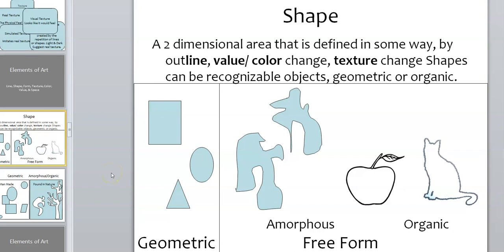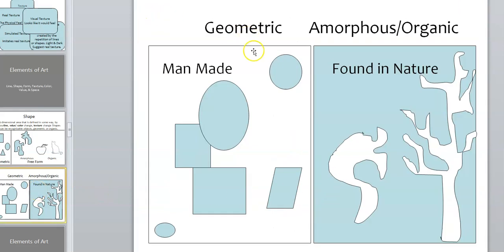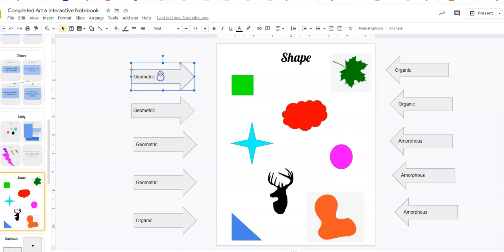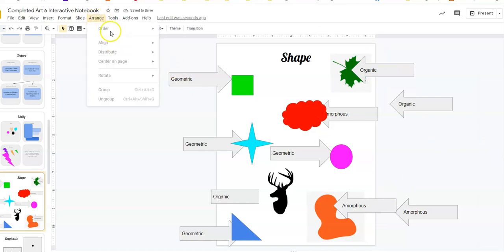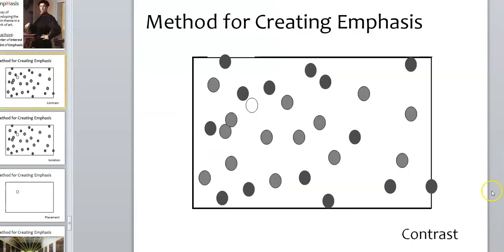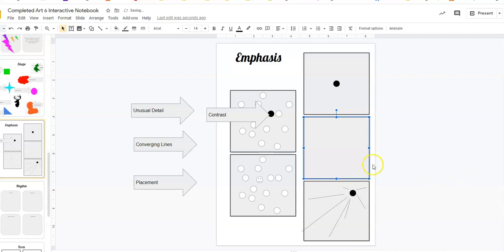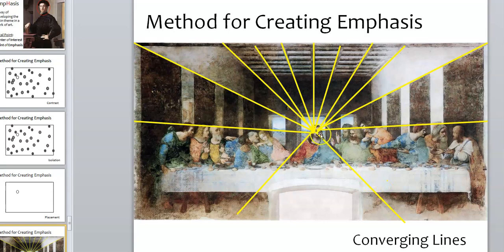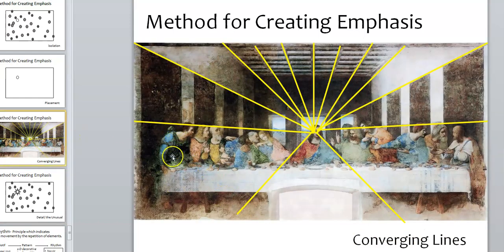Shape and Emphasis